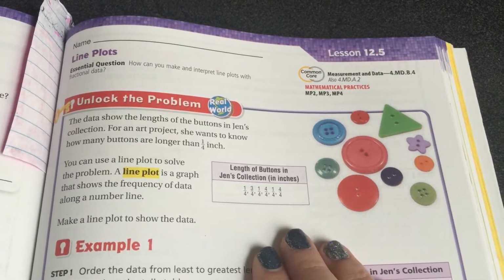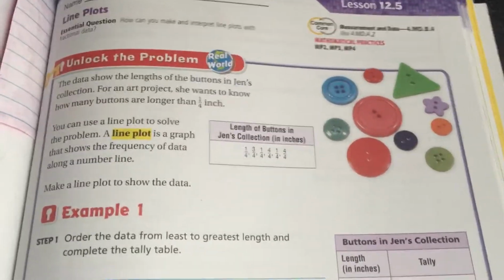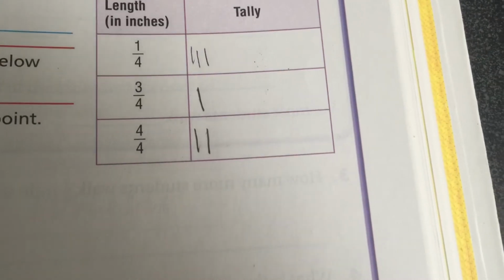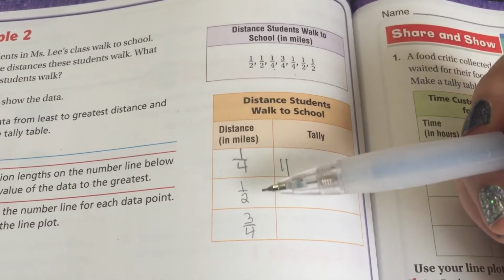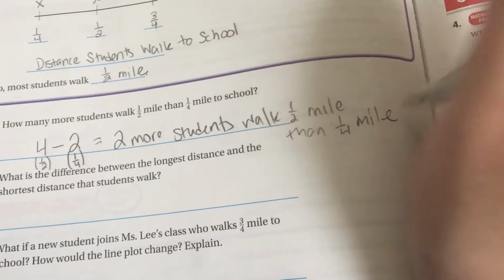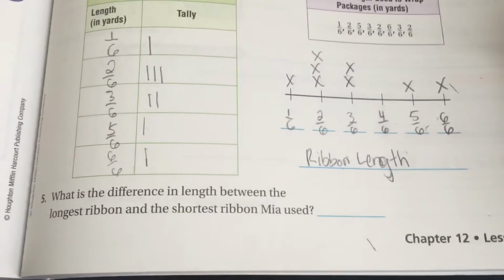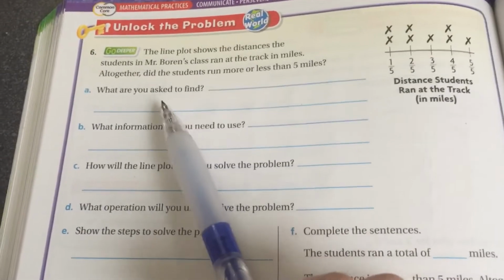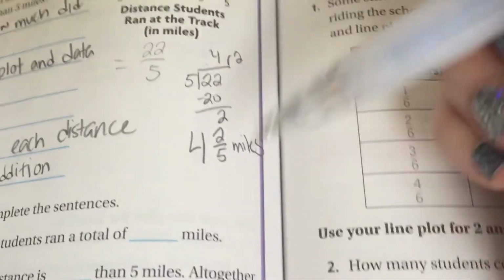Go Math: Lesson 12.5 Line Plots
This is a walkthrough of the lesson questions from pages 665-668.